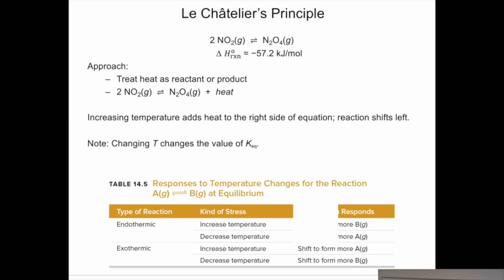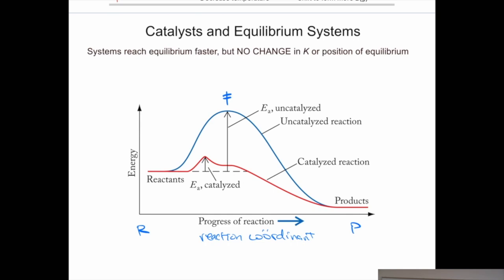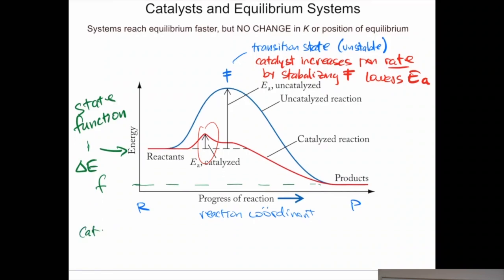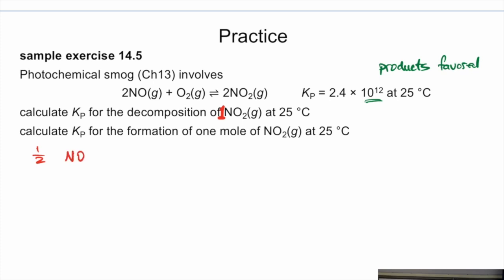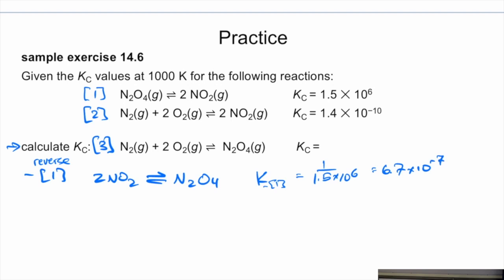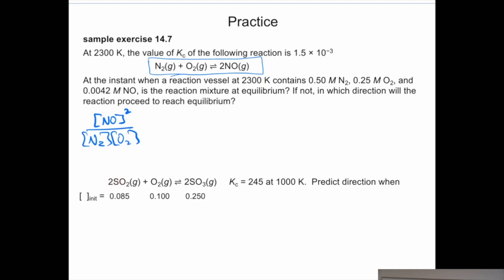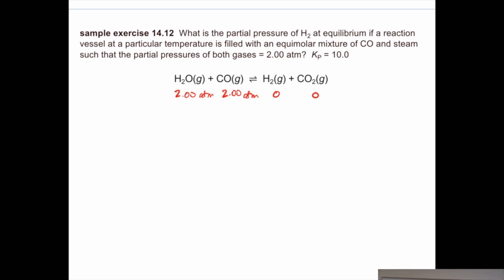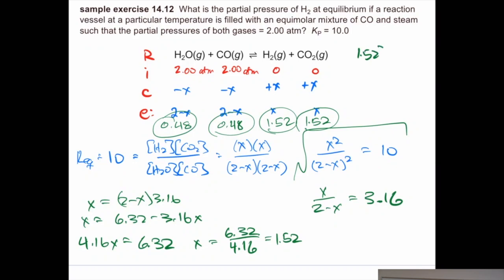Ch13 3 Equilibrium more practice 27 min